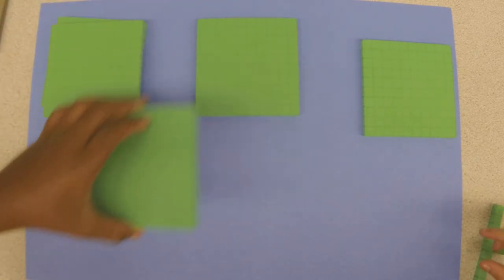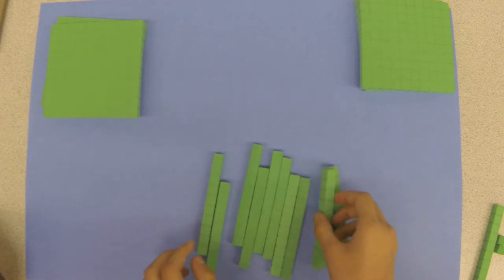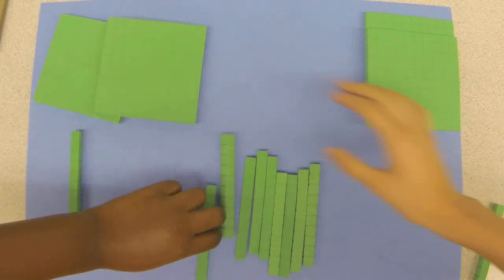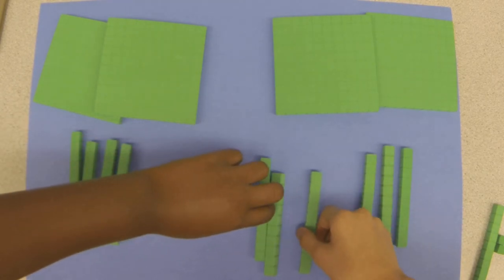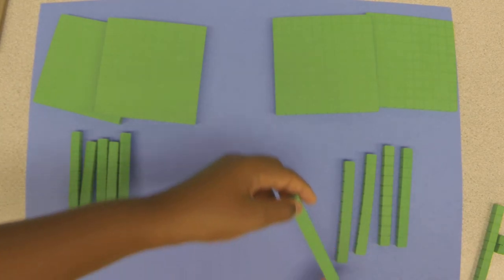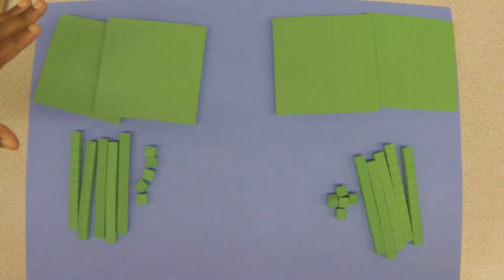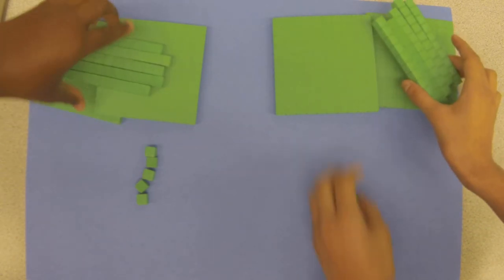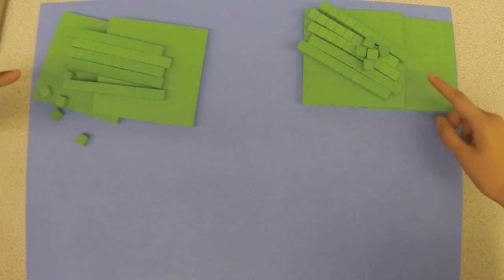Caleb & Layla: How to Divide Decimals by Whole Numbers